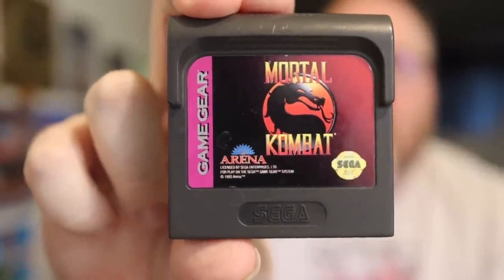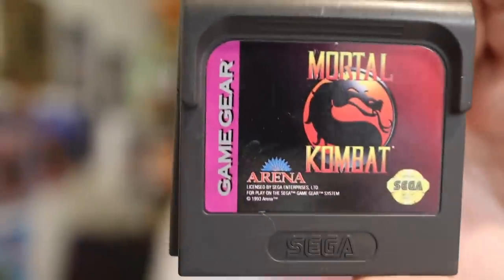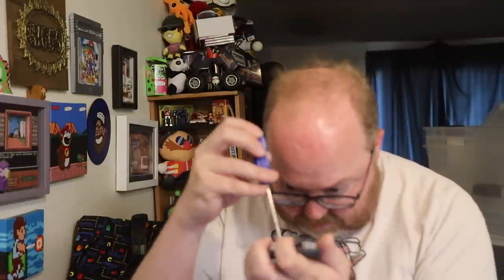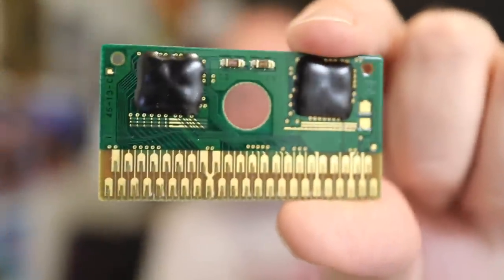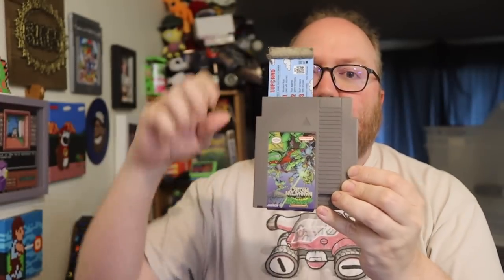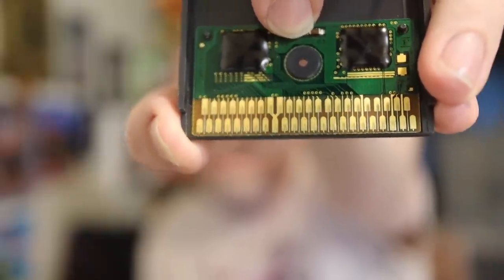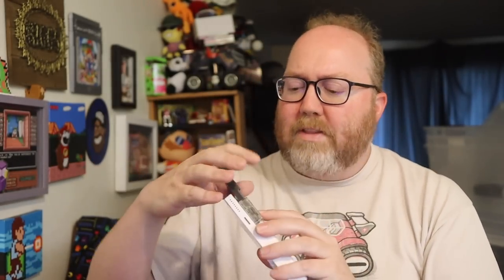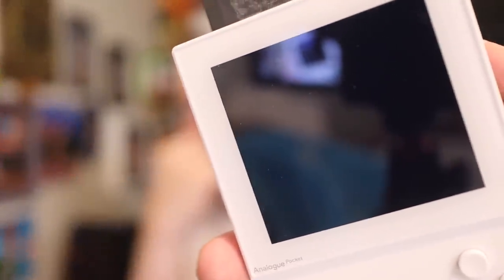Can I Get These Game Gear Games Working? Open Cart Surgery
I have a couple of game gear games that were sent to me in hopes to get them working again. Wish me luck!

MAILING ADDRESS
John Riggs
4010 Summitview Ave